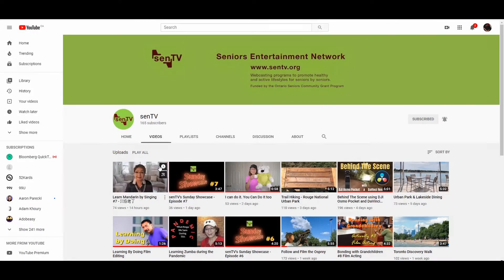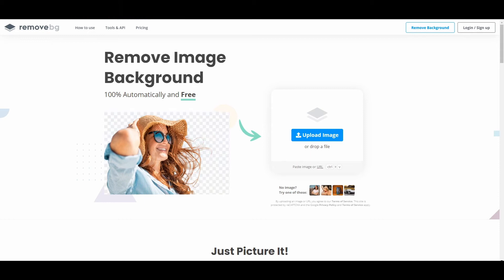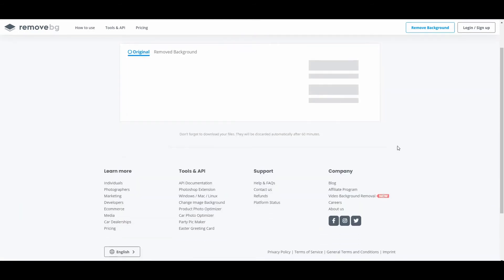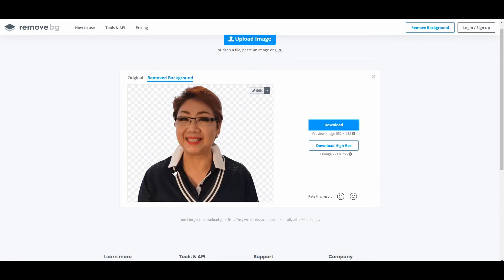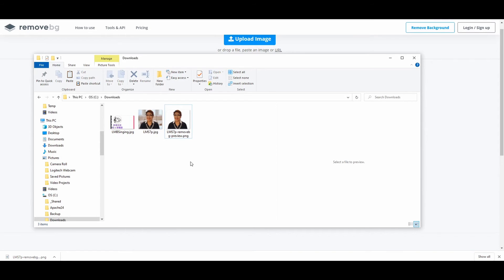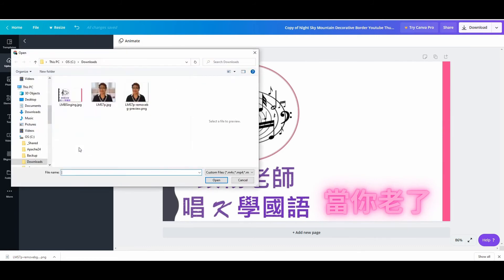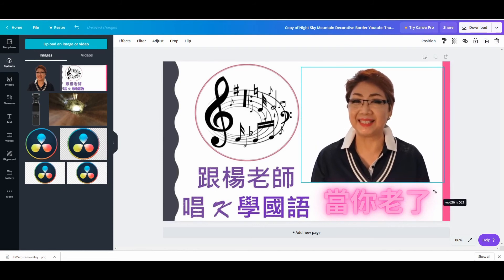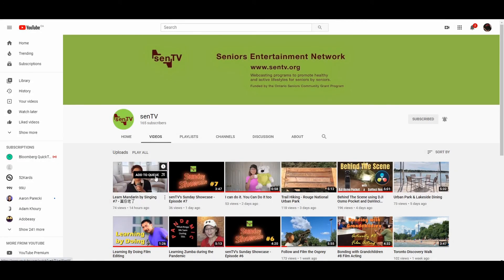Easiest Way to Remove Background without Photoshop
Absolutely the quickest and easiest way to remove the background of any image with this